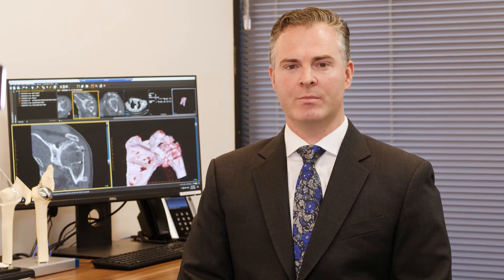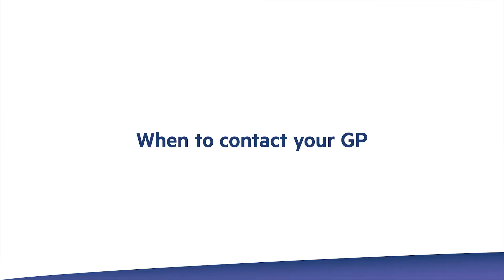Patient Considerations Following Upper Limb Surgery. From an Orthopaedic Surgeon.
In this video Dr James McLean takes us through the basic considerations that need to be made when preparing for shoulder & upper limb surgery.

This video is a reference guide only, and your preparation and recovery may differ from that described.

If you decide to go ahead with surgery, you'll need to learn what to expect. Preparing mentally and physically for surgery is an important step towards a successful result. Understanding the process and your role in it will help you recover quicker, and will lower the chance of having problems.

Timestamps:
00:34 Recovery & Rehabilitation After Surgery
00:44 Emergencies
00:52 When to Contact Your GP
01:11 Helpful Checklist for Shoulder & Upper Limb Surgery
01:16 Bleeding
01:24 Cast Care
02:07 Daily Activities
02:27 Diet
02:45 Driving
02:58 Exercises
03:15 Joint Stiffness
03:37 Medication
03:50 Metal Under Your Skin
04:21 Nausea and Vomiting
04:40 Pain Relief
04:45 Prevention of Constipation
05:04 Scarring
05:50 Sleep
05:59 Swelling
06:14 Work
06:38 Wound Care